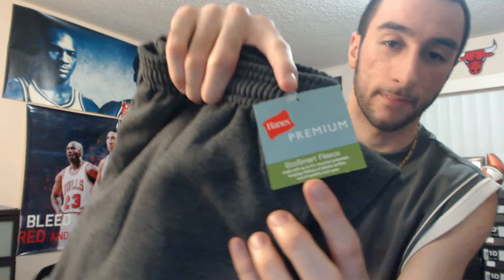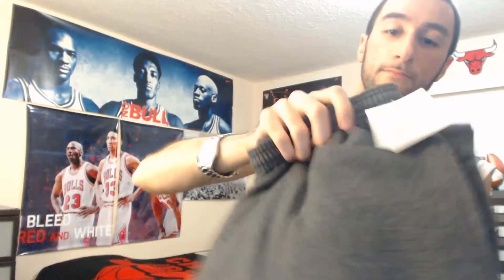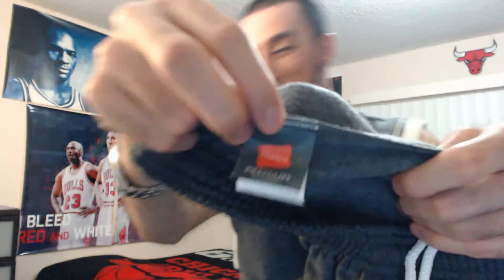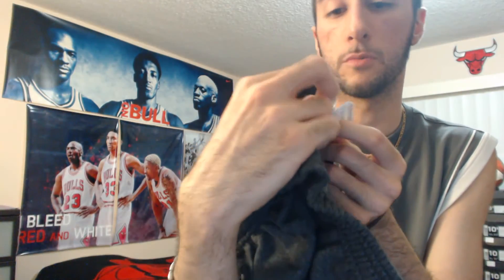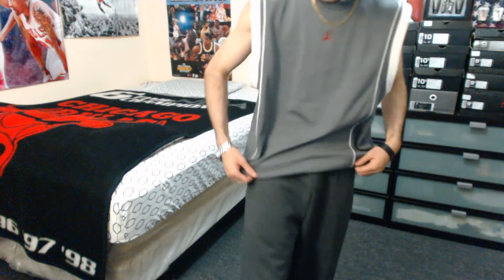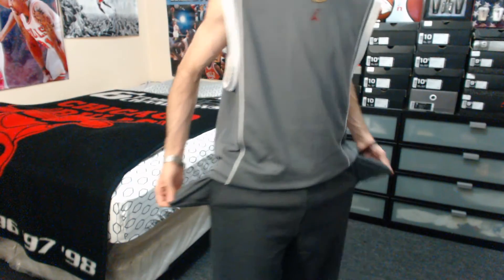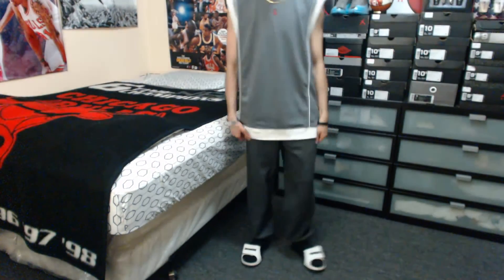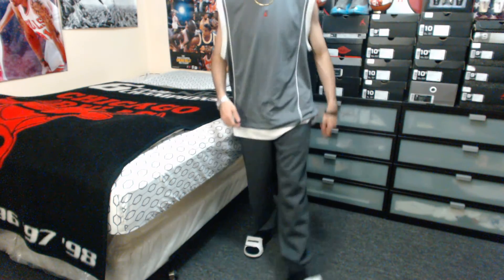Pickup: Hanes Premium Ecosmart Fleece Dark Grey Sweatpants (1080p)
No explanation necessary. Title says it all. Watch & enjoy. Thanks.
2:58 the tour